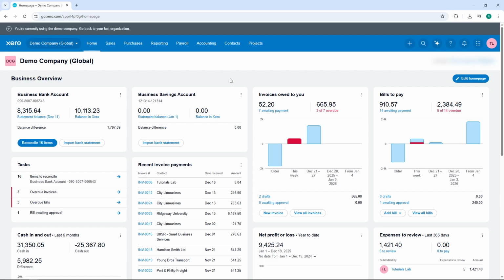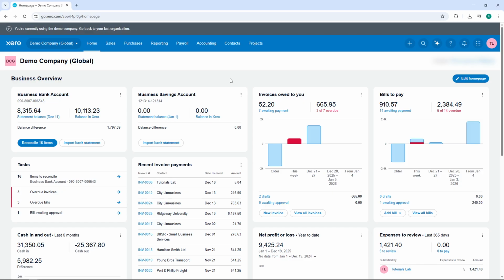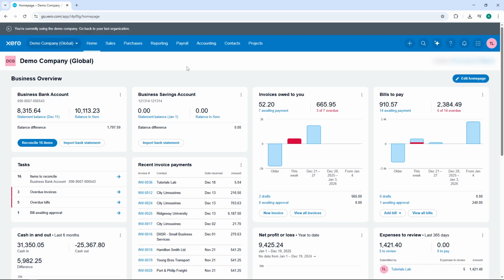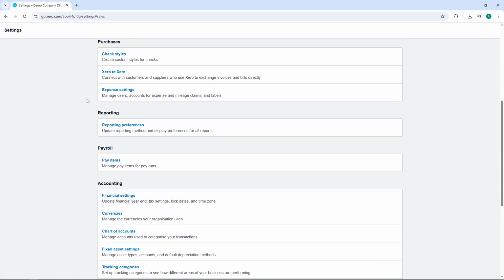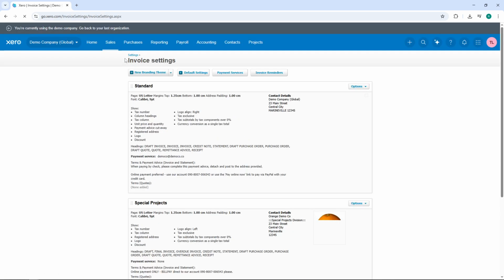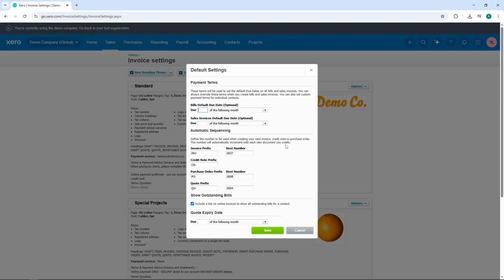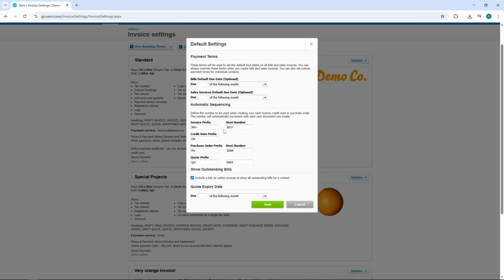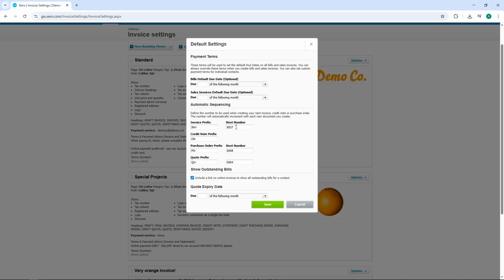How to Change Start Number For Invoices And Quotes In Xero (Tutorial 2026)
Along the way, you'll learn how to change invoice start number Xero, adjust quote numbering sequence Xero, modify Xero invoice series number, set starting number for Xero invoices, update Xero quote number sequence, change initial invoice number Xero, customise Xero quote numbering system, setup new invoice number Xero, manage Xero invoice numbering preferences, how to reset quote numbers Xero, configure Xero invoice and quote numbers, where to change Xero invoice start